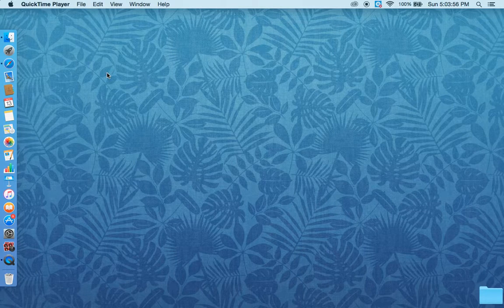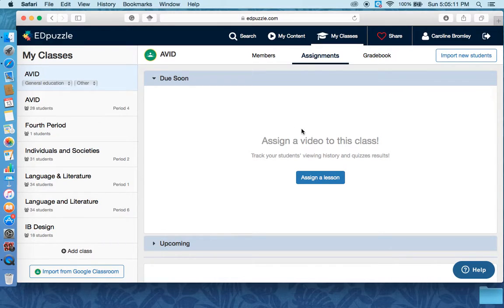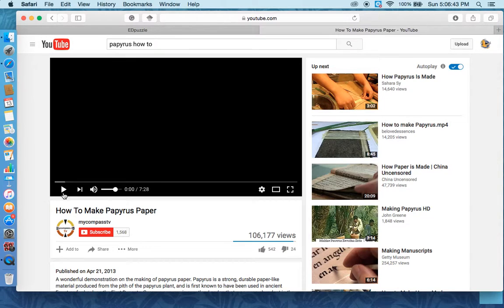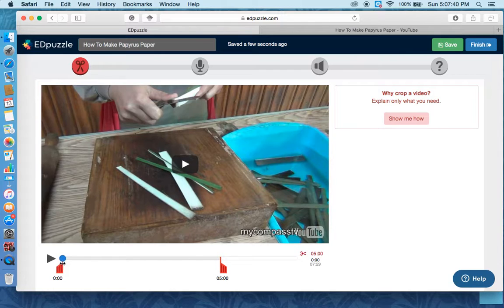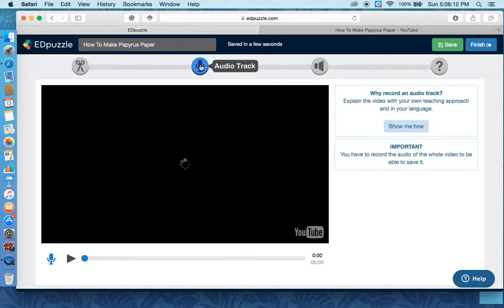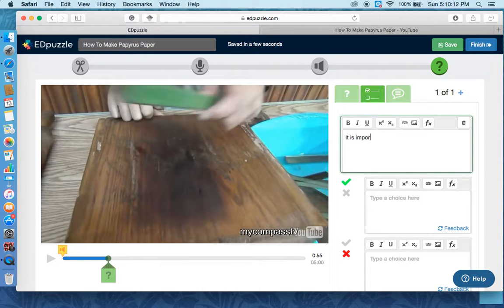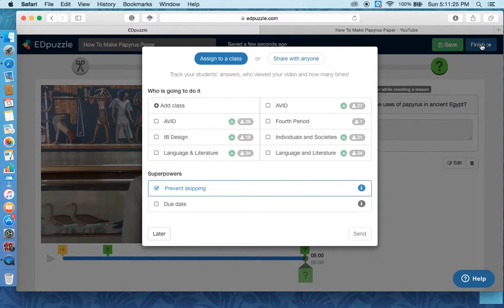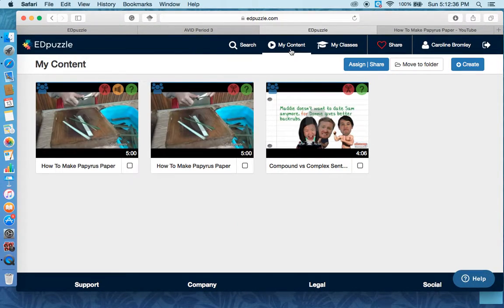Creating an Edpuzzle